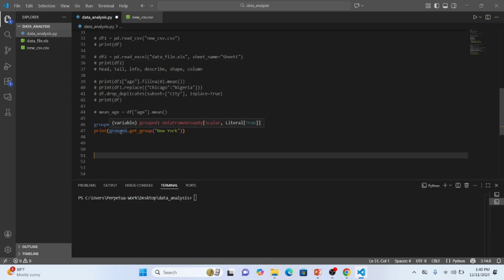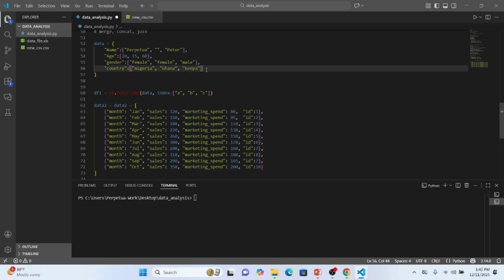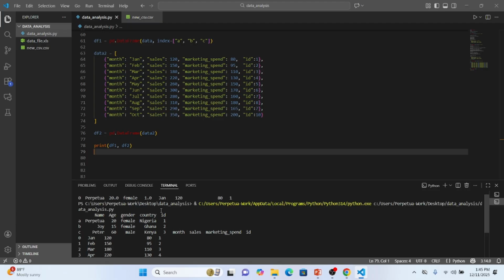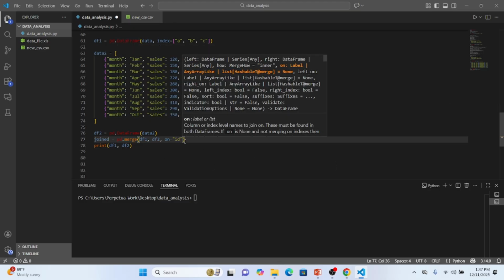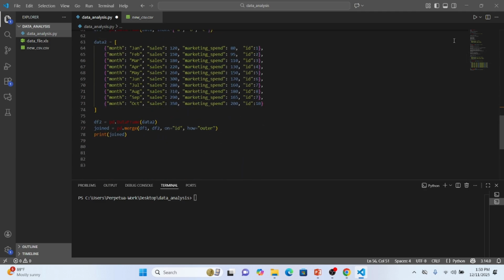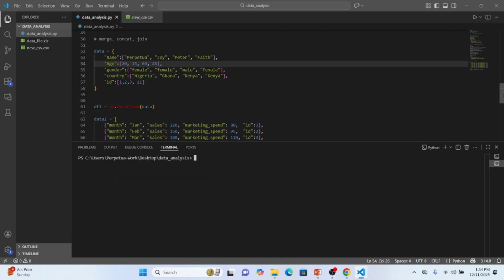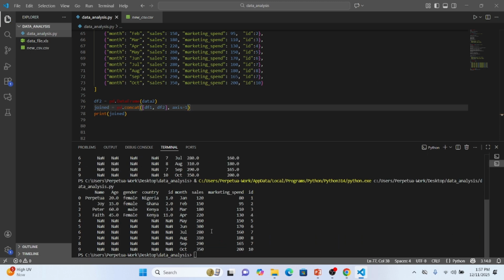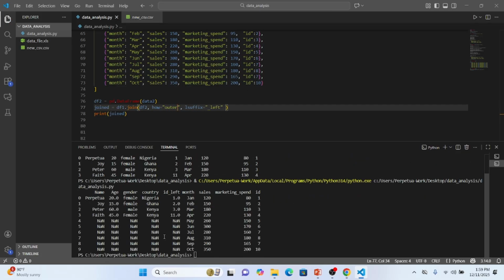Data Merging (Module 8 Video 10)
This video explains data merging in Python using Pandas to combine multiple datasets. You’ll learn how to merge DataFrames using common columns or indices, apply different join types such as inner, outer, left, and right joins, and handle overlapping data. With practical examples, this lesson helps you integrate datasets efficiently and perform comprehensive data analysis.